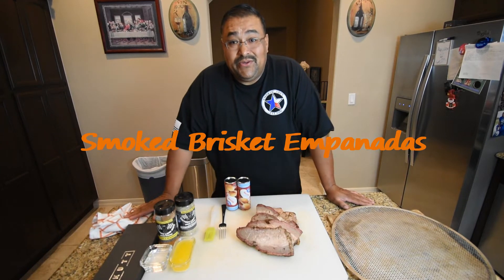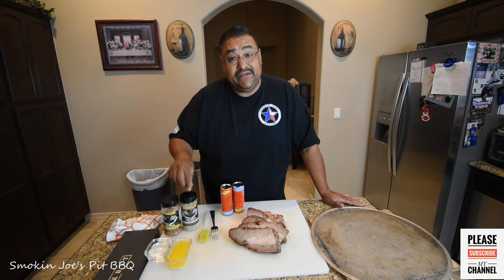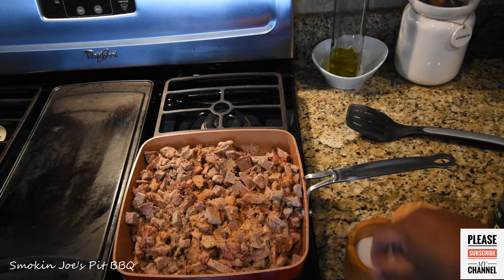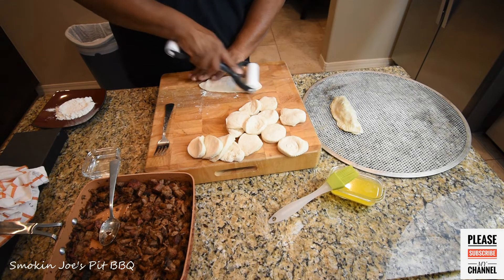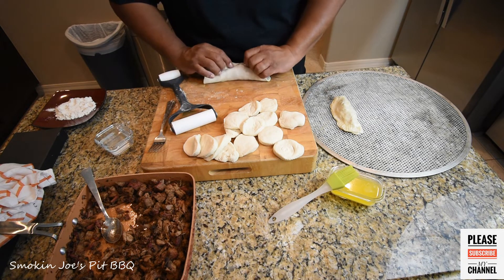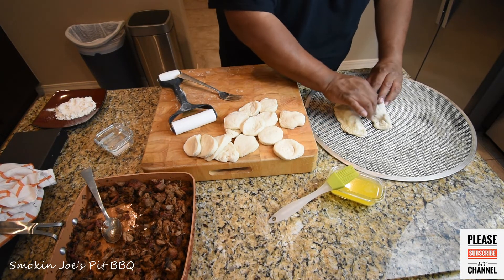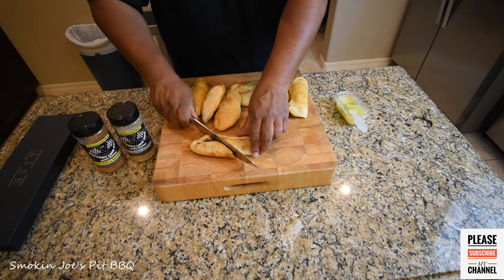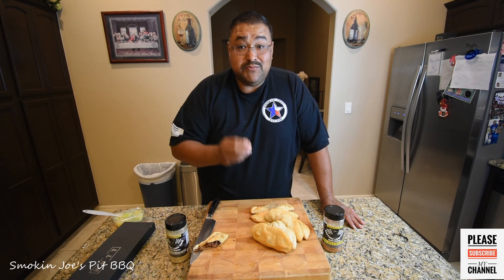Smoked Brisket Empanadas - Simple Recipe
On this cook, I put together some quick Smoked Brisket Empanadas. I used some left over brisket and 2 cans of small biscuits and bam, dinner was ready really quick. Give this recipe a try, you won't be disappointed.

Smokin Joe